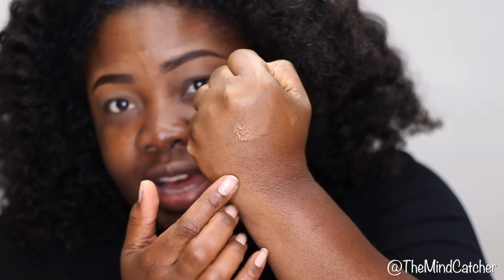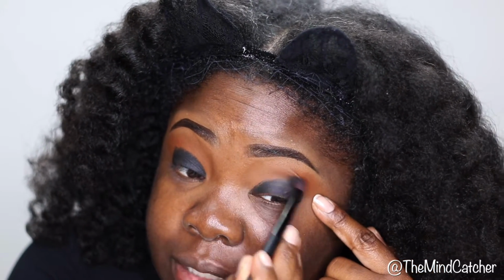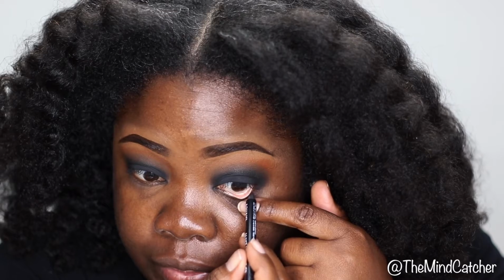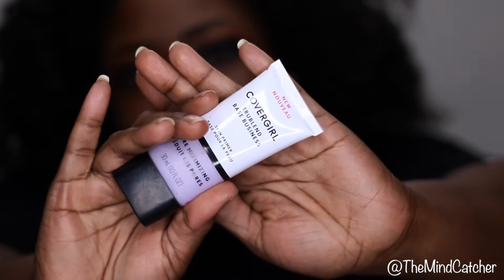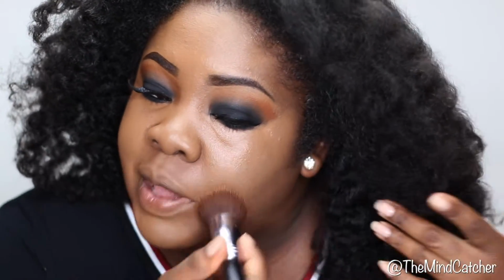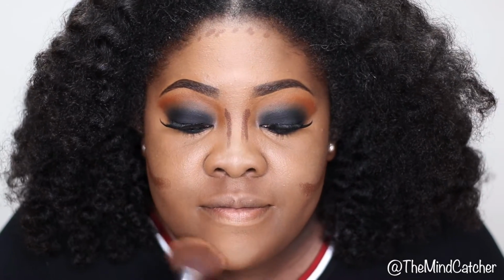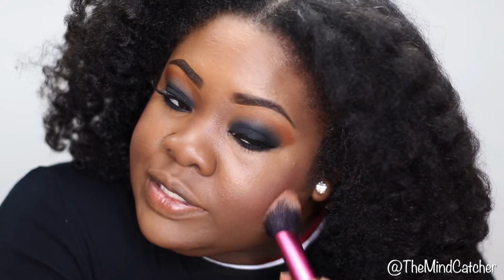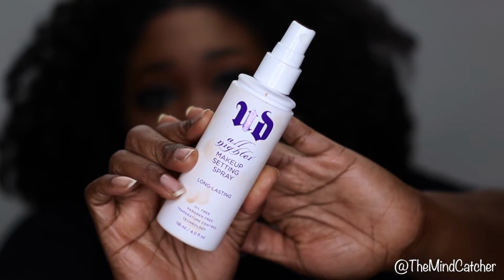Black Smokey Eye with Gray Lips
Let's leap into Fall with a dramatic SmokeyEye look. I'm using some of the most intense black gel liners and shadows to create this Black Smokey Eye. I've also paired this Eyeshadow look with GrayLips it is so trendy and cute.

Eyes:
Covergirl Primer *

LA Pro Conceal "Chestnut"

Urban Decay KL Palette E/S *

MUFE Pencil Liner "M-10" *

Tarte Tartiest Mascara *

Lips:
Covergirl "Gray Matter" Liquid Lipstick *

Face:
Covergirl Queen "All Day Flawless" Foundation True Ebony

Dermablend Banana Powder *

Laura Mercier Medium Deep Powder *

Becca Bronzer "Maui Nights" *